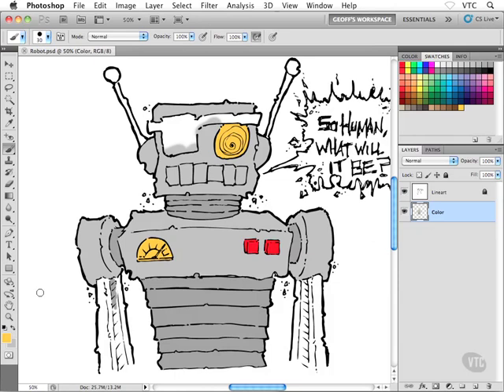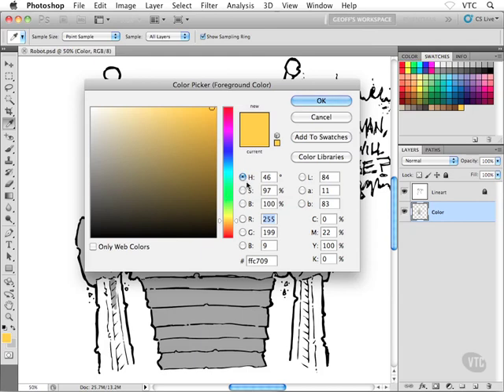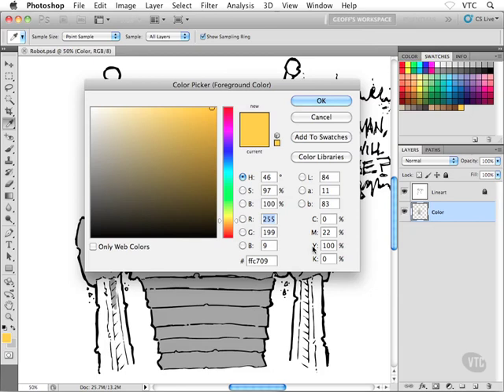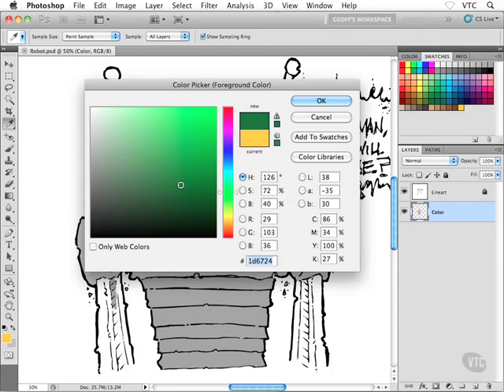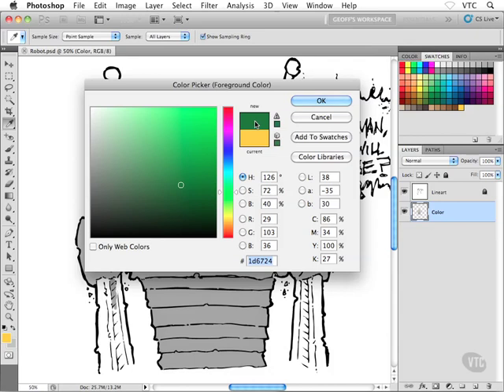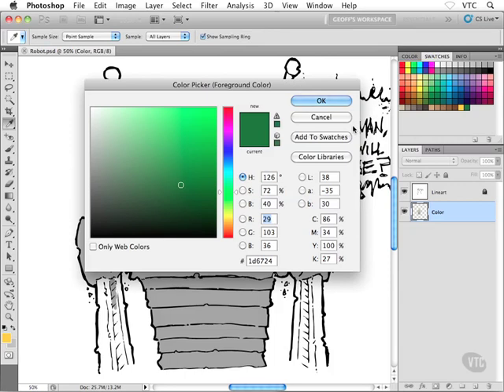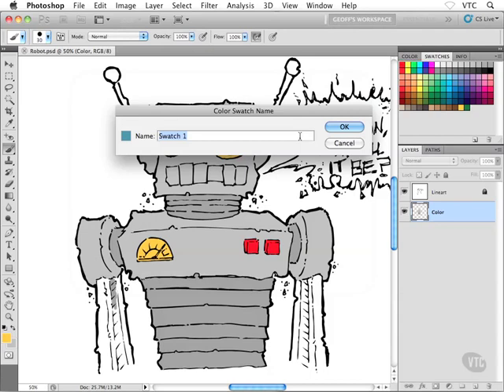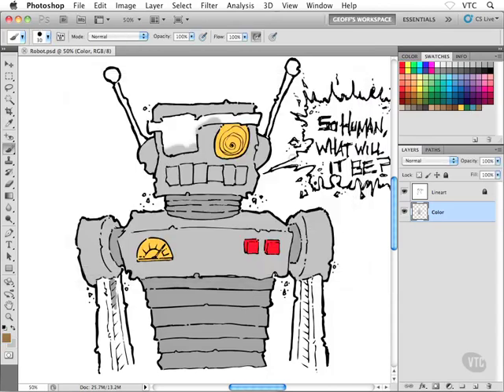0508 Mixing with Photoshops Color Picker